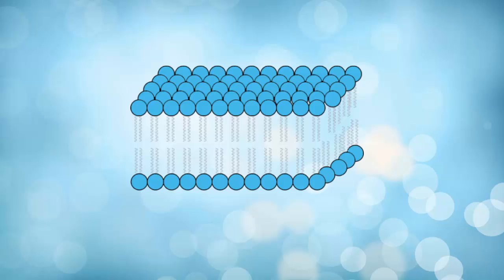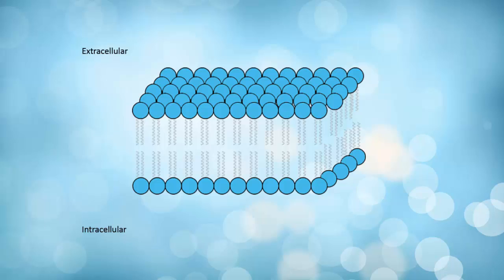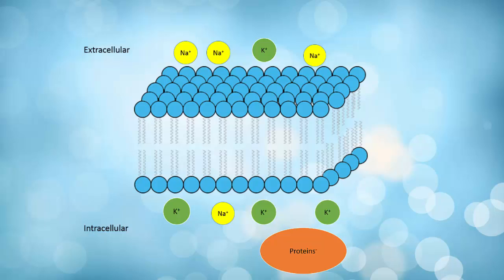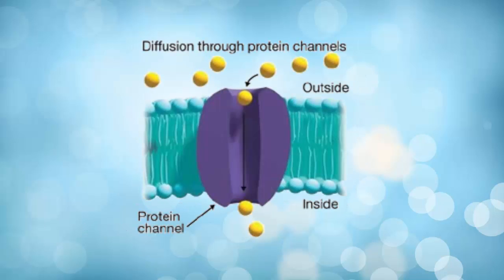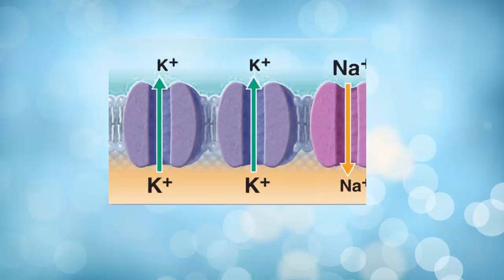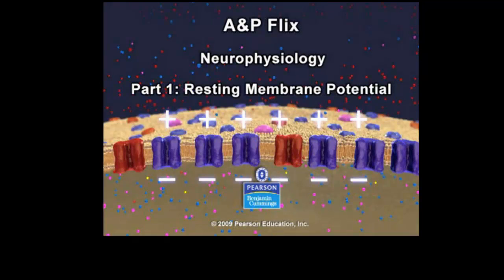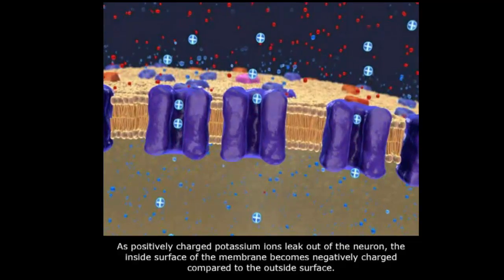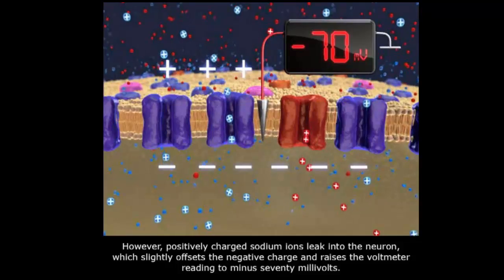A&P 1: Neuron Membrane Physiology- Part 1 Resting Membrane Potential